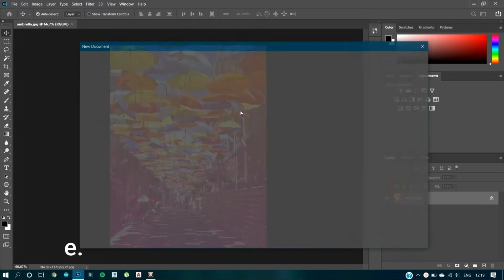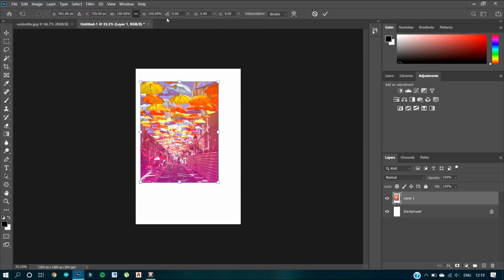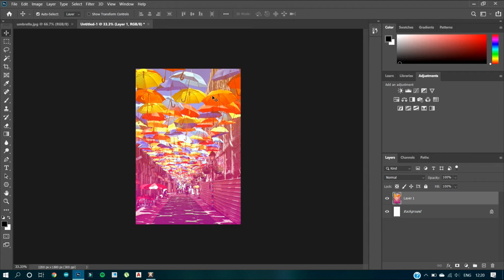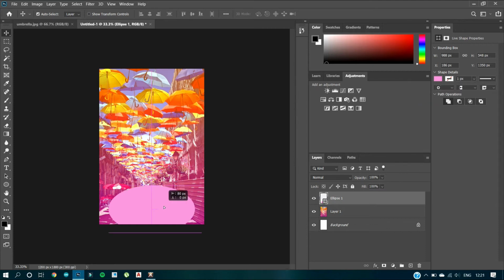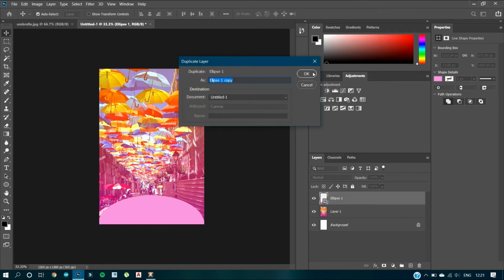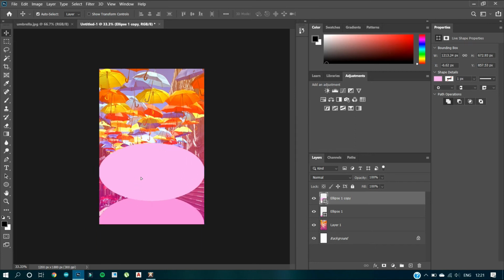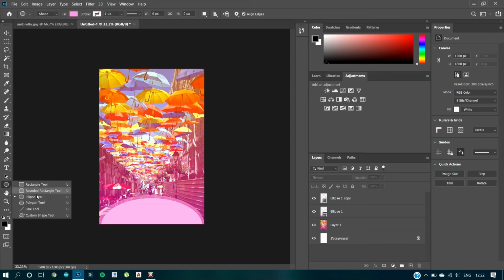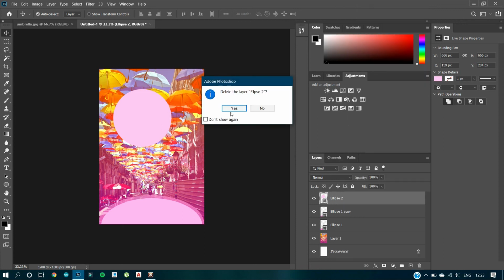Adobe Photoshop - Tutorial 09 ( Adding shapes - Part 1) 🔥🔥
Hello Guys. In this video we have started with Tutorial 9 of Adobe Photoshop course. This tutorial consists of making a post card. In this tutorial you will learn how to add ellipse and circle to image and how to make them opaque and also various other shortcuts to help in the ease of using photoshop. In the next tutorial we will learn some more shapes in the Photoshop app.
Hoped You liked my video.